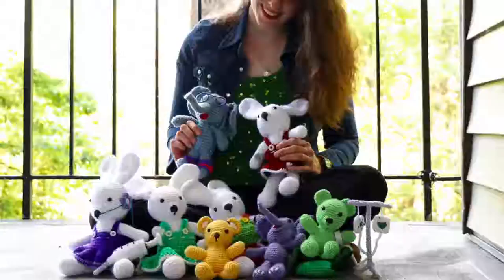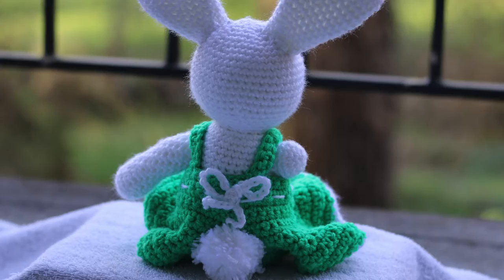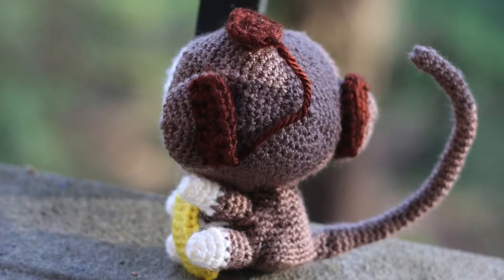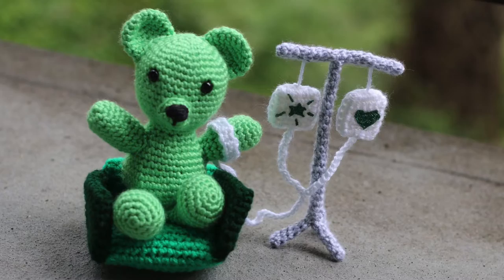Select Stuffies: Unique Stuffed Animals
Earlier this year I started making unique stuffed animals for children with disabilities and differences. I believe every child should be able to have a toy that looks like they do!